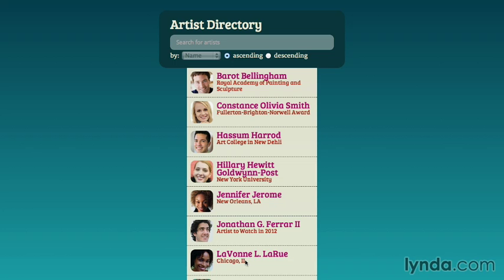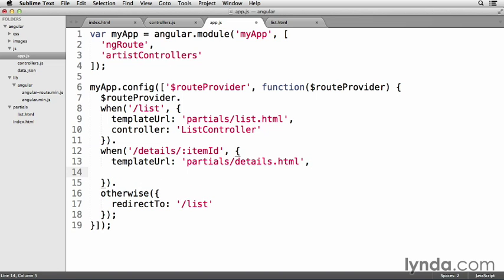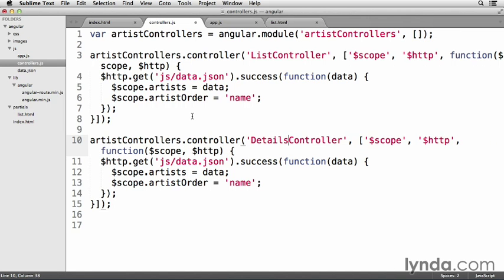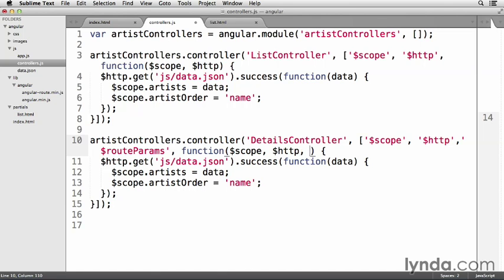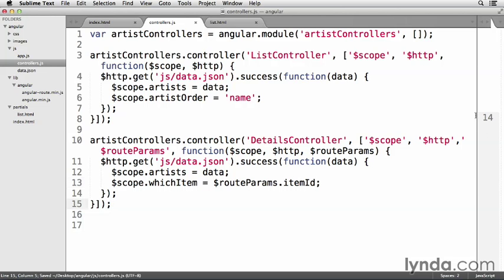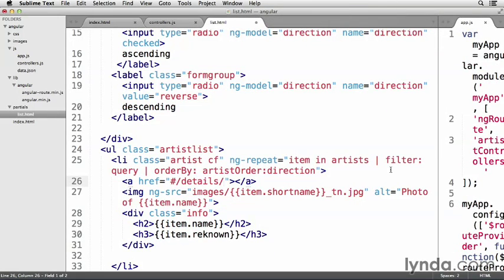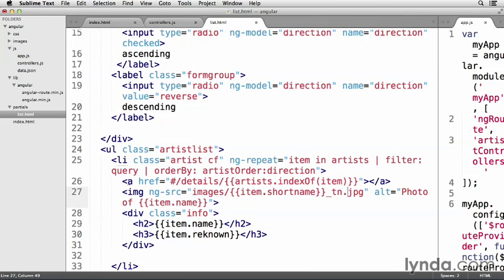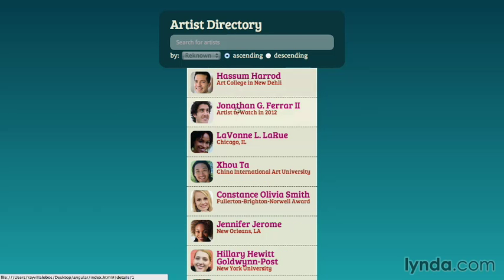14 Wiring up a second partial Up and Running with AngularJS 1